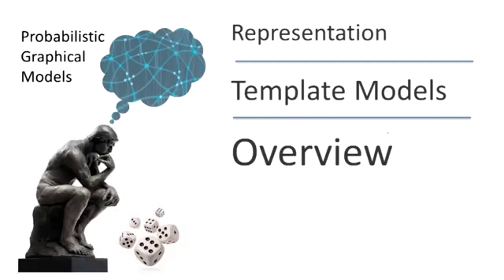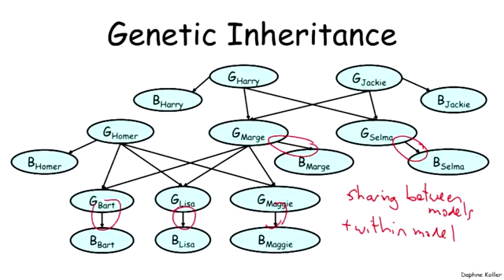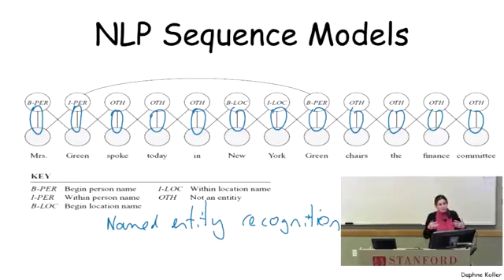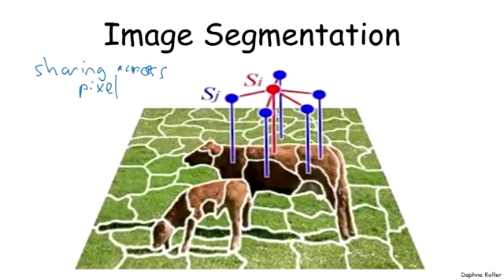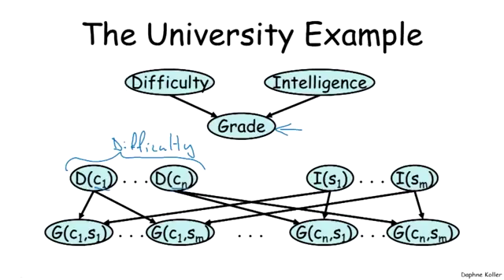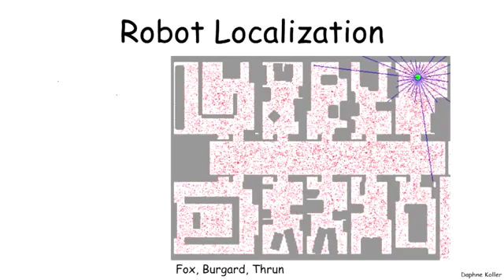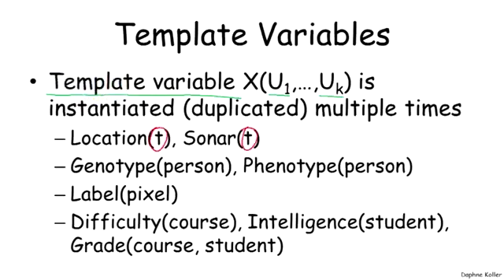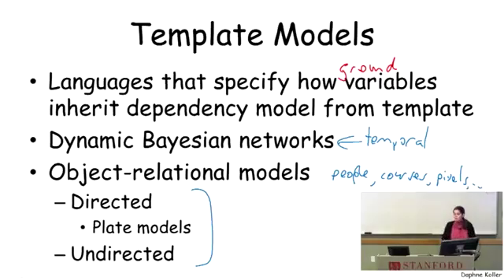w2 index 1